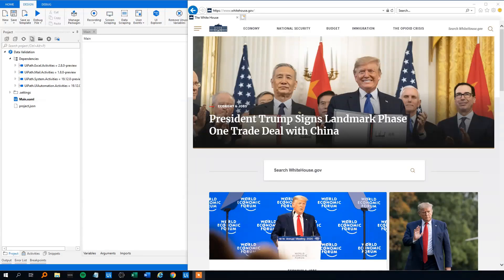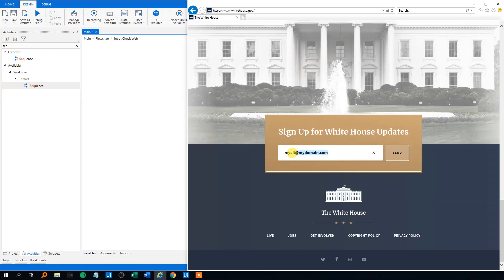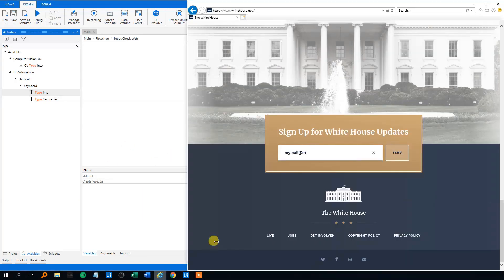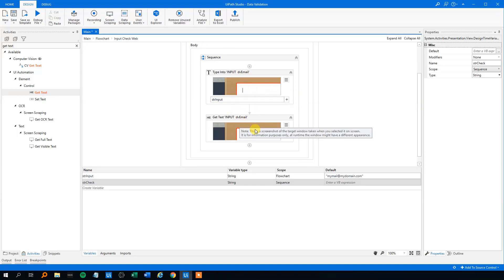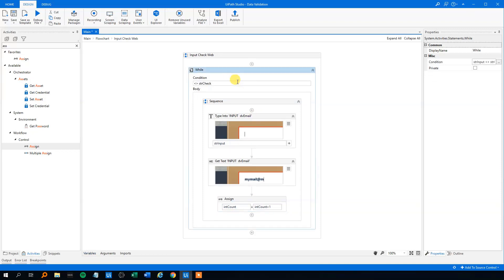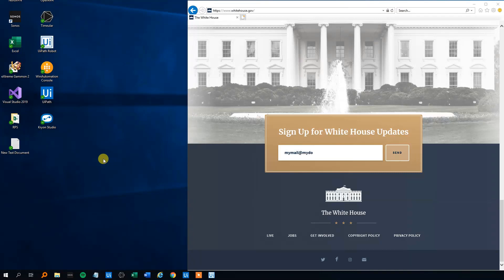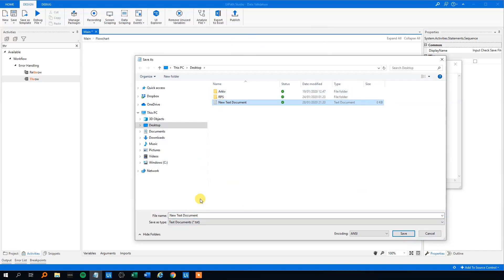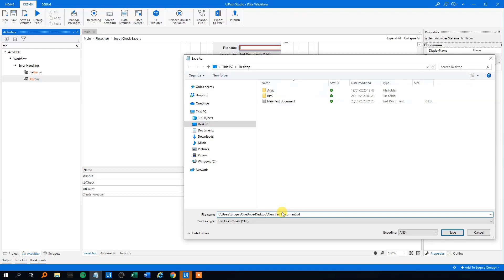Is our UiPath Robot typing the things it's supposed to? | Input Validation | Tutorial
In this guide it is shown how to make sure our UiPath Robot actually type in the things, we want it too. It's a check, you should have on most of your input, especially on unattended robots.

00:42 Input Check Web Form
01:44 Type Into
03:30 Making the Input Checker for a Web Form
03:56 Get Text
06:45 Throw an Exception
08:35 Making the Explorer Checker